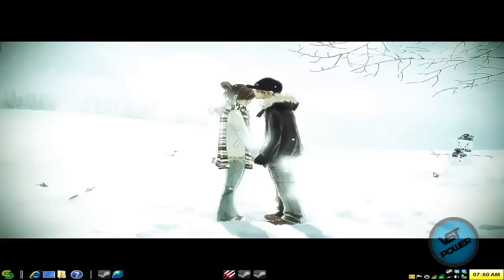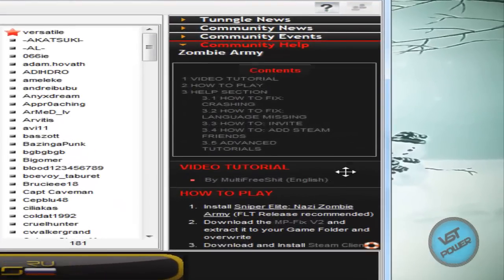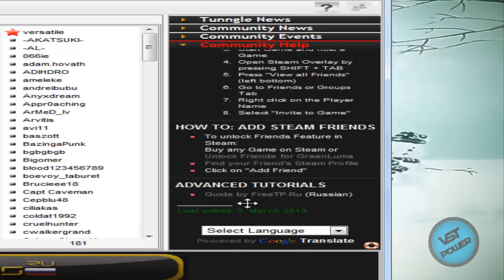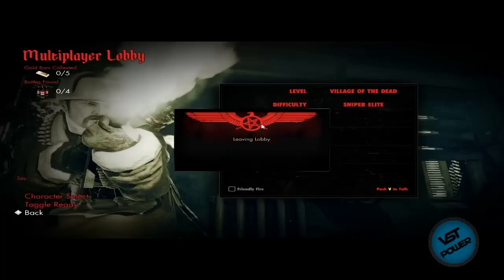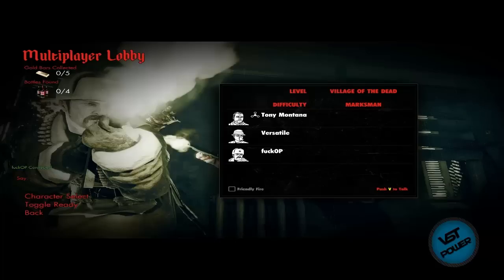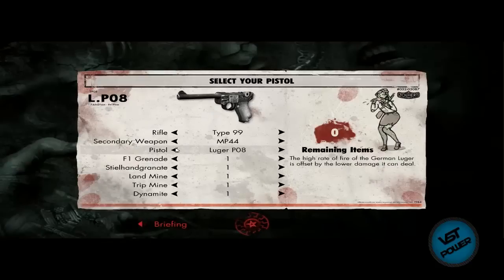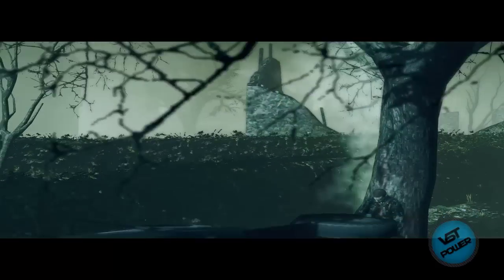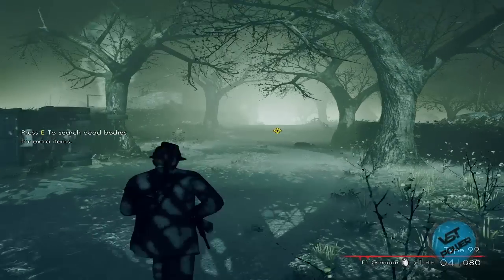[How To] Play Sniper Elite: Nazi Zombie Army Online (Greenluma, Tunngle Optional)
Everyone loves to kill zombies. Why is that? See today's video to see how simple it is to play this game online!